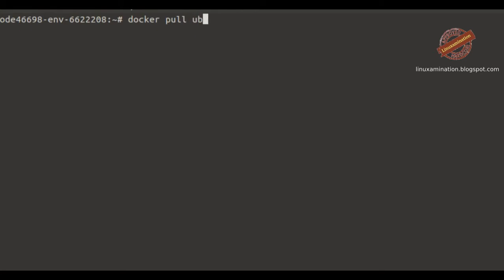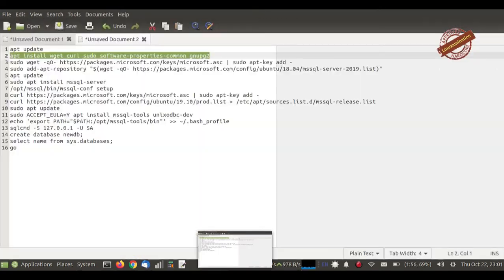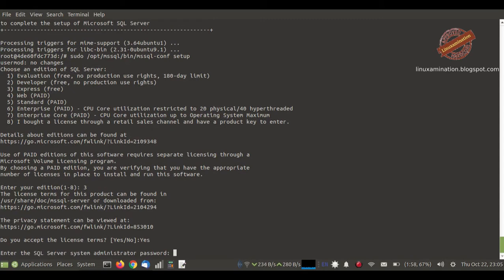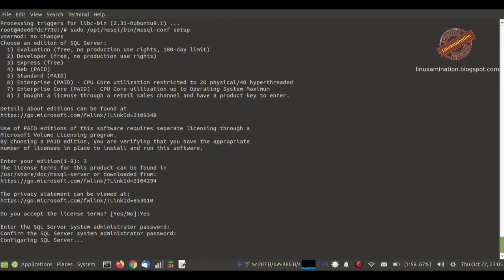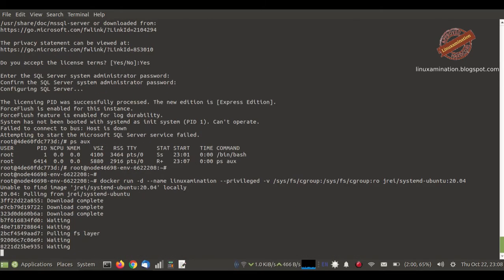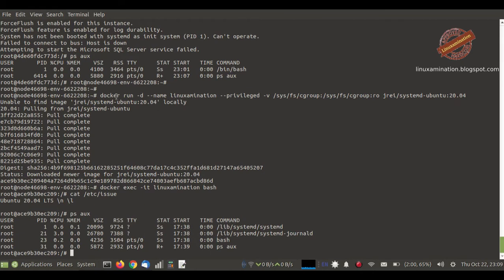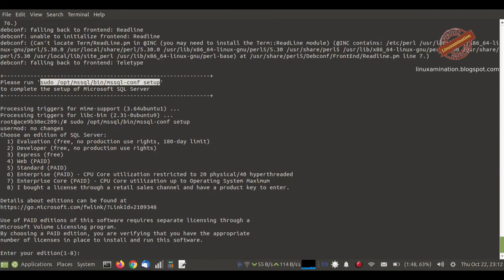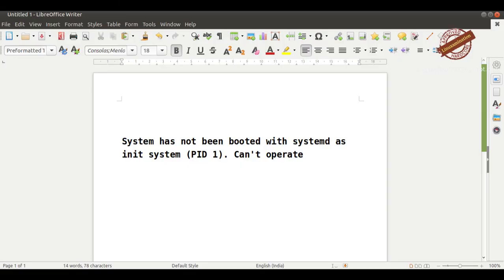Solve Error 'System has not been booted with systemd as init system (PID 1)' in a Docker Container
If you are getting the error in a Docker container, this solution is for you.

𝗡𝗼𝘁𝗲 : The solution is for new containers. It does not show you to solve in the existing container.

00:00 Where did you do wrong
03:00 Reproducing the error
03:37 What did you do wrong
04:26 Solving the error
05:52 Verification that there will be no error again
08:24 Proof there is no error

𝐚) 𝗦𝗼𝗹𝘂𝘁𝗶𝗼𝗻 𝗳𝗼𝗿 𝗨𝗯𝘂𝗻𝘁𝘂
𝐏𝐮𝐥𝐥 𝐈𝐦𝐚𝐠𝐞 𝐜𝐨𝐦𝐦𝐚𝐧𝐝 :
docker run -d --name Linuxamination --privileged -v /sys/fs/cgroup:/sys/fs/cgroup:ro jrei/systemd-ubuntu:20.04
𝐋𝐨𝐠 𝐢𝐧𝐭𝐨 𝐭𝐡𝐞 𝐂𝐨𝐧𝐭𝐚𝐢𝐧𝐞𝐫 :
docker exec -it Linuxamination bash

𝐛) 𝗦𝗼𝗹𝘂𝘁𝗶𝗼𝗻 𝗳𝗼𝗿 𝗖𝗲𝗻𝘁𝗢𝗦
𝐏𝐮𝐥𝐥 𝐈𝐦𝐚𝐠𝐞 𝐜𝐨𝐦𝐦𝐚𝐧𝐝 :
docker run -d --name linuxaminationC8 --privileged -v /sys/fs/cgroup:/sys/fs/cgroup:ro alekseychudov/centos8-systemd
docker exec -it linuxaminationC8 bash

𝐜) 𝗦𝗼𝗹𝘂𝘁𝗶𝗼𝗻 𝗳𝗼𝗿 𝐃𝐞𝐛𝐢𝐚𝐧
𝐏𝐮𝐥𝐥 𝐈𝐦𝐚𝐠𝐞 𝐜𝐨𝐦𝐦𝐚𝐧𝐝 :
sudo docker run -d --name systemd-debian --privileged -v /sys/fs/cgroup:/sys/fs/cgroup:ro jrei/systemd-debian:11
sudo docker exec -it systemd-debian bash

𝐝) 𝗦𝗼𝗹𝘂𝘁𝗶𝗼𝗻 𝗳𝗼𝗿 𝗳𝗲𝗱𝗼𝗿𝗮
𝐏𝐮𝐥𝐥 𝐈𝐦𝐚𝐠𝐞 𝐜𝐨𝐦𝐦𝐚𝐧𝐝 :
sudo docker run -d --name systemd-fedora --privileged -v /sys/fs/cgroup:/sys/fs/cgroup:ro jrei/systemd-fedora
sudo docker exec -it systemd-fedora bash

𝗲) 𝗦𝗼𝗹𝘂𝘁𝗶𝗼𝗻 𝗳𝗼𝗿 𝗥𝗲𝗱𝗵𝗮𝘁 𝗟𝗶𝗻𝘂𝘅
𝐏𝐮𝐥𝐥 𝐈𝐦𝐚𝐠𝐞 𝐜𝐨𝐦𝐦𝐚𝐧𝐝 :
sudo docker run -d --name linuxamination --privileged -v /sys/fs/cgroup:/sys/fs/cgroup:ro
sudo docker exec -it linuxamination bash

𝐟) 𝗦𝗼𝗹𝘂𝘁𝗶𝗼𝗻 𝗳𝗼𝗿 𝐀𝐥𝐦𝐚𝐋𝐢𝐧𝐮𝐱
𝐏𝐮𝐥𝐥 𝐈𝐦𝐚𝐠𝐞 𝐜𝐨𝐦𝐦𝐚𝐧𝐝 :
sudo docker run -d --name almalinuxamination --privileged -v /sys/fs/cgroup:/sys/fs/cgroup:ro almalinux/8-init
sudo docker exec -it almalinuxamination bash

System has not been booted with systemd as init system (PID 1). Can't operate.